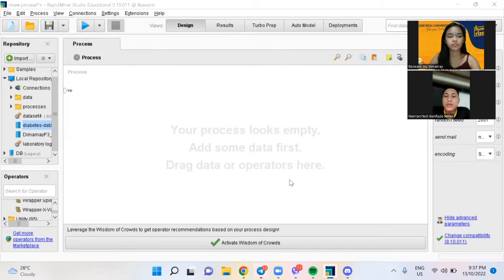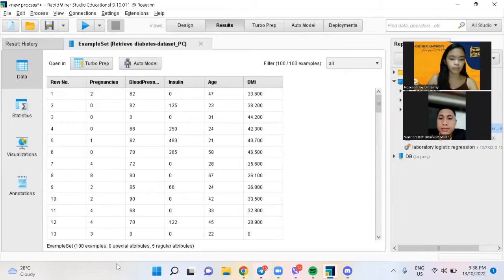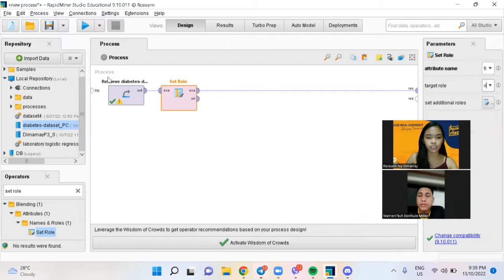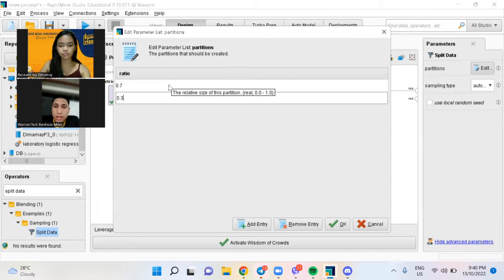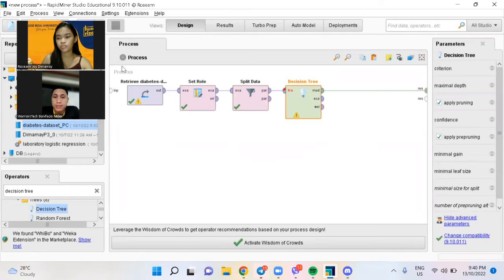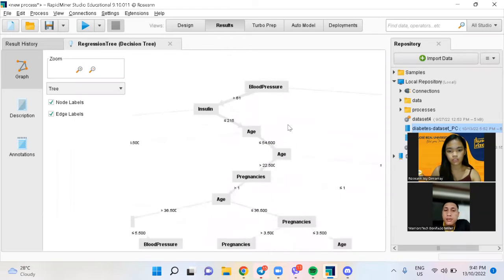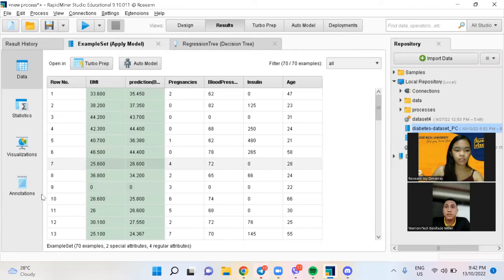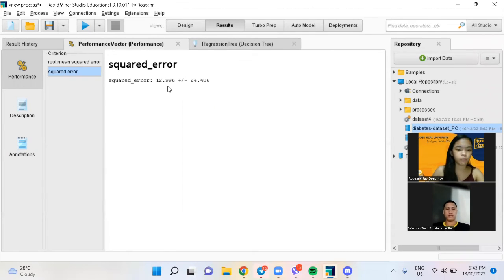Assessment 9 - P3_1: Laboratory (Decision Tree)